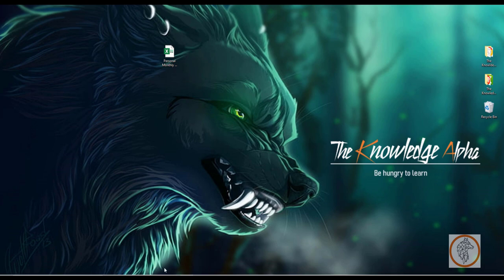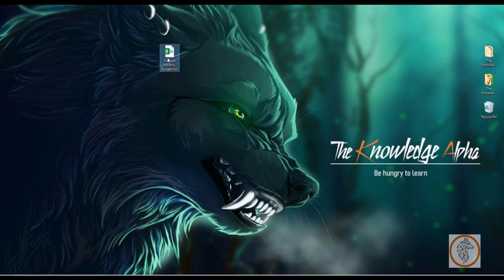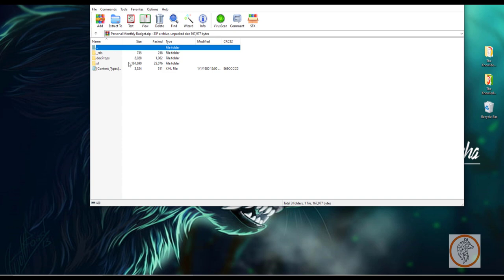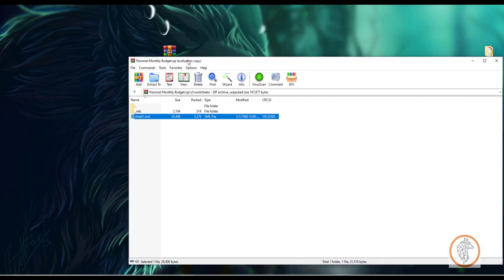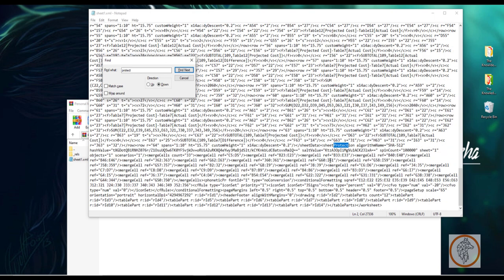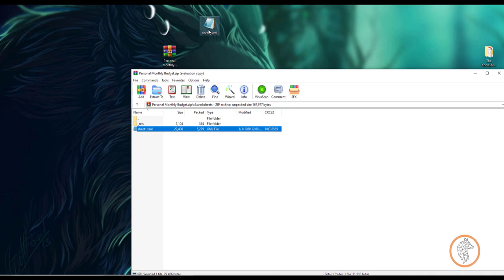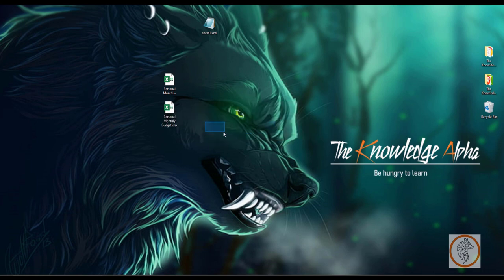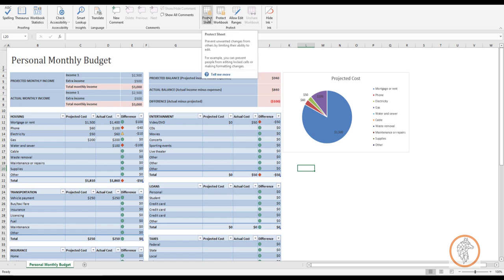How to Unprotect a Microsoft Excel Spreadsheet Without Password in 2 Minutes | No Software | No VBA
This video walks you through the step by step process to unlock a Microsoft Excel file without a password. This trick is handy if you forgot a password to your excel file and you need to access it back.